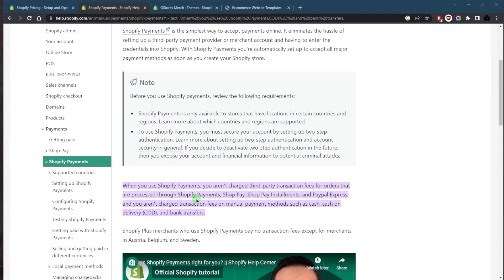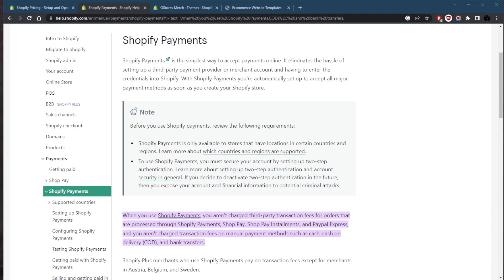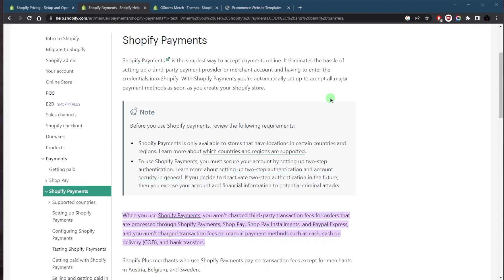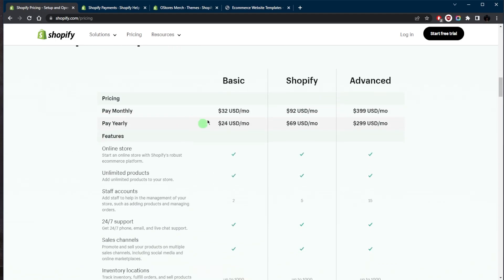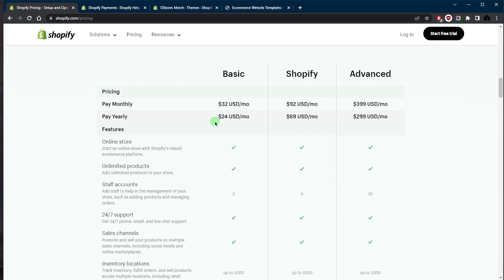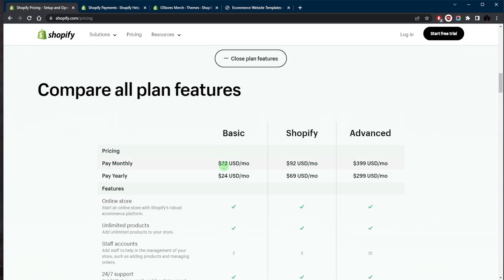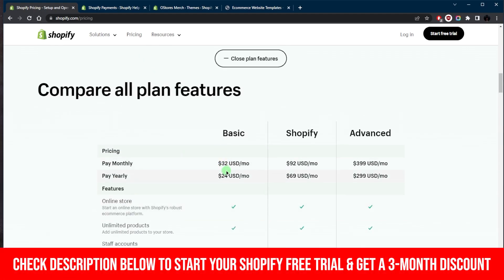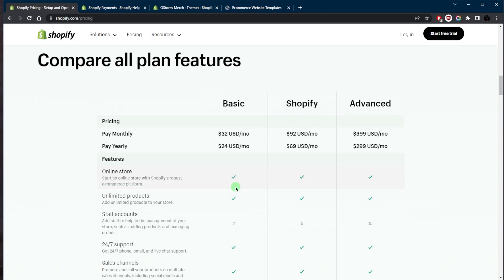How Does Shopify Handle Payment Processing & Fees?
How does Shopify handle payment processing and fees? With Shopify, you can accept payments from customers around the world, track transactions, and manage fees with ease.

How's it going everybody? Welcome back. And a common question I've been getting recently is how does Shopify handle payment processing and fees. Now Shopify handles payment processing through its built in Shopify payments, as well as a variety of third party payment gateways. Shopify payments is available in many countries and supports multiple currencies and making it a convenient option for many merchants. Now, for those who use Shopify payments, Shopify charges a transaction fee for each sale made through the platform, the transaction fee varies depending on the Shopify plan that you're on, and the higher tier plans will always charge a lower fee. Now if you use a third party payment gateway such as PayPal or stripe, there may be additional fees associated with processing payments through that gateway. In addition to payment processing fees. Shopify also charges a monthly subscription fee for the use of its platform. The monthly fee, of course, will vary depending on the playing you choose. And it covers access to Shopify features storage and support. So as you can tell, right here you've got the basic Shopify and advanced you can go with either the monthly or yearly plan. But of course, the yearly plan will save you much more money in the long run, but you can go with either or depending on your needs. Overall, Shopify is payment processing and free structure is designed to be transparent and flexible, making it pretty easy for merchants to understand and manage their costs. And I do really like Shopify, because by using it, I can just focus on growing my business while the platform handles the technical aspects of payment processing and security. So that's pretty much it for this video, comment below if you have any questions, I'll be happy to answer all of them like and subscribe if you'd like to support the channel and stay up to date with future videos. Have a wonderful day.

Hope you enjoyed my How Does Shopify Handle Payment Processing & Fees? Video.